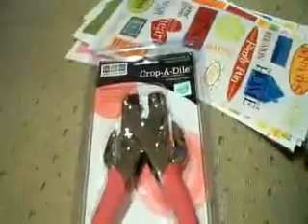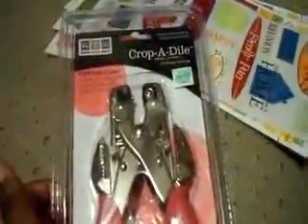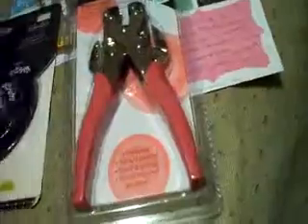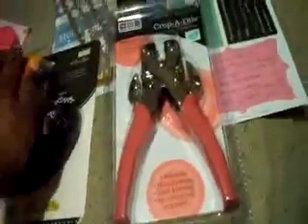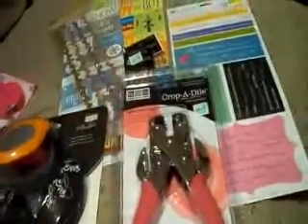Hobby Lobby sale